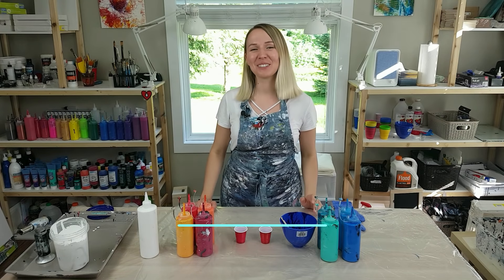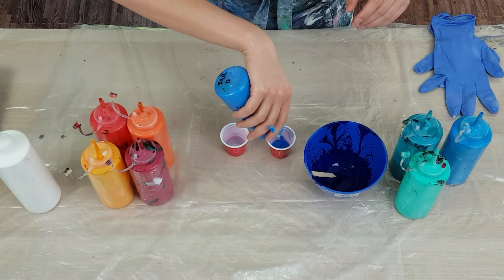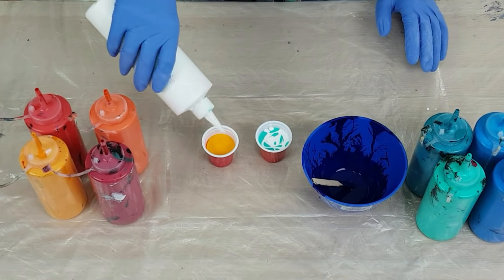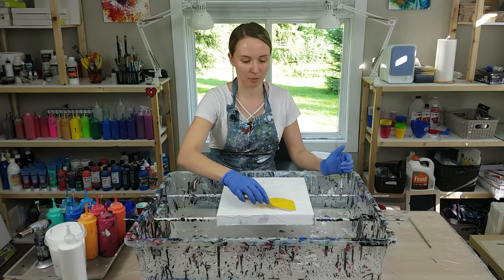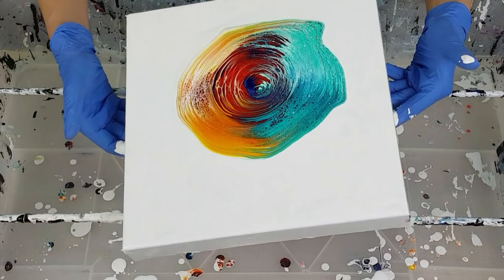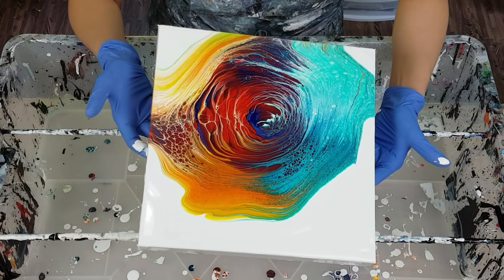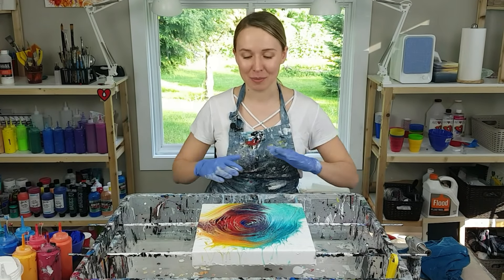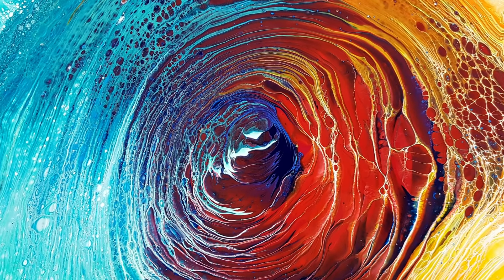SAM June challenge: NEW Way to Paint Kiss 😍😘 Acrylic Pouring Technique (2019)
I am super excited to announce the SAM June Challenge and invite everyone to participate! 🌈🌈🌈
This month we are doing a paint kiss technique😘, in this article , you'll find the step by-step-instructions on how to enter the challenge!

SAX Acrylics
Sargent Acrylics